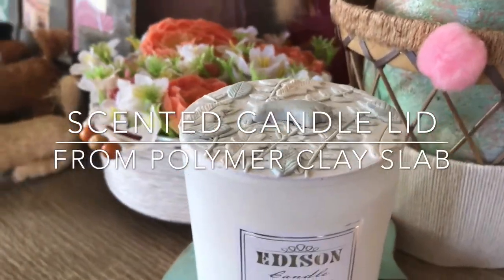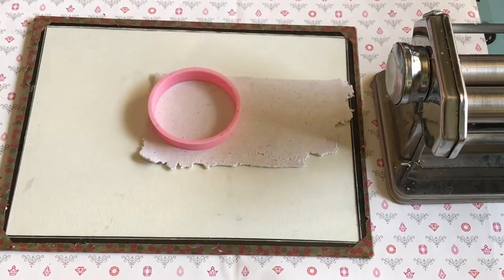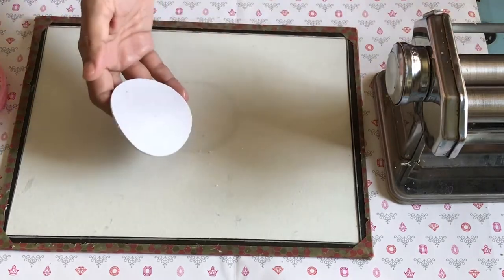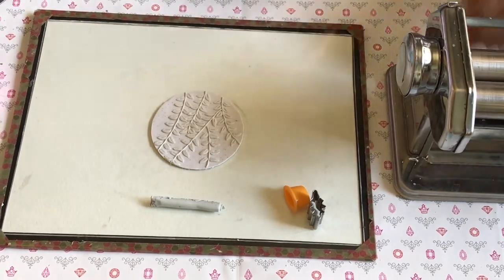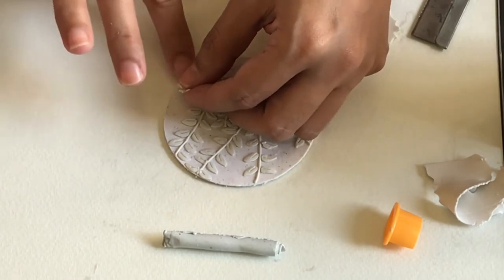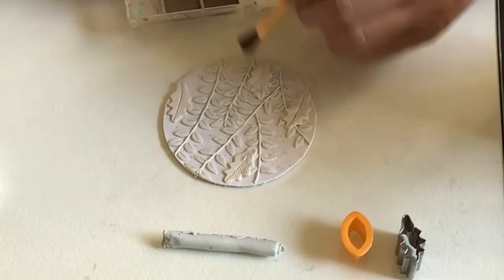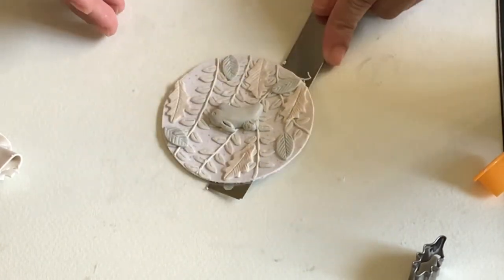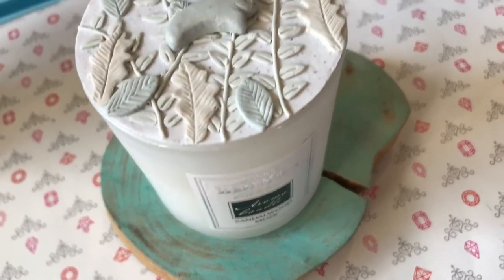Polymer Clay Tutorial 70: Scented Candle Lid from Polymer Clay Slab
Hello Weekend Crafter!

Welcome or welcome back to the Craft Time Studio! I'm Anj, your weekend crafter and for today's tutorial, I did something that I haven't really seen anyone do on Youtube (at least not in the same way). I made a decorative candle lid using my polymer clay slabs. I did see one candle maker advertise their decorative resin lid, which is also a good idea.

I really love making slabs, and I'm always trying to find ways of where I can use my slabs apart from earrings and accessories, so I was so glad that I stumbled into this idea as I was thinking of Christmas gifts to give.

I used the different white color blends that I did from the previous week to make this monochromatic slab.

The materials are simple. You will just need a candle holder (to determine the size of your lid), a clay extruder, some cutters, a tissue blade, a detail needle and a clay roller.

I hope this inspires you to make something creative for the holidays! Have a crafty weekend!